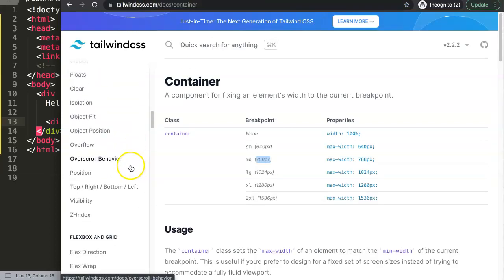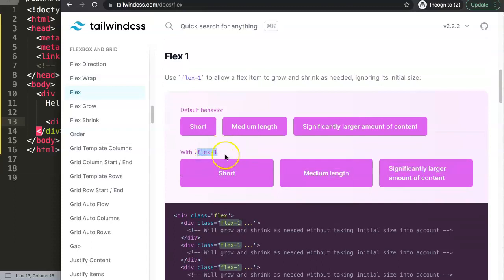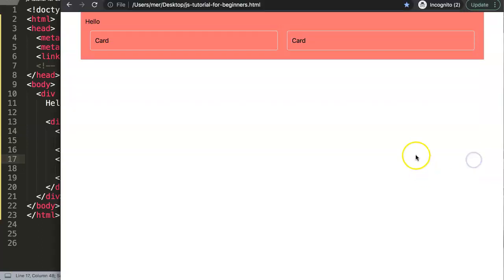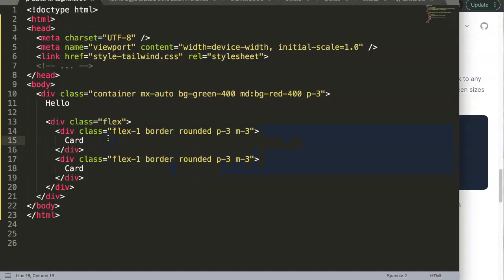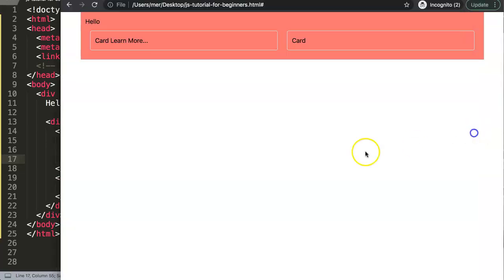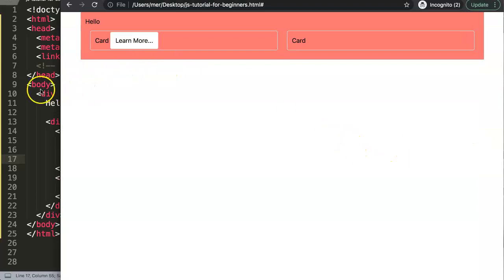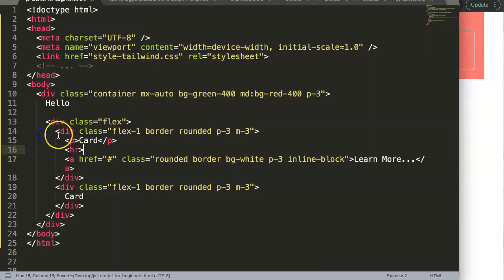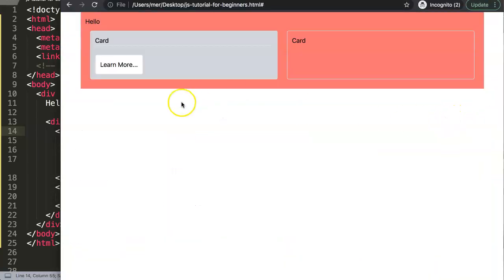2 Tailwindcss Design A Card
2 Tailwindcss Design A Card

In this video we will explore how to design a simple card in Tailwind css as an introduction. Doing some very simple basic card design before we dive in deeply into the topic of Tailwindcss. Basically we will test Tailwindcss with a quick CDN. This is a great practice to explore how Tailwindcss works and how the classes react to each other.

Personally this I was curious as well and decided to create special video series for this. As Tailwindcss is a trending topic it might be worth to explore if this really a new and innovative way of doing CSS. Let's explore!

Chart JS Dashboard Series:
👍 Most Liked Video Series: